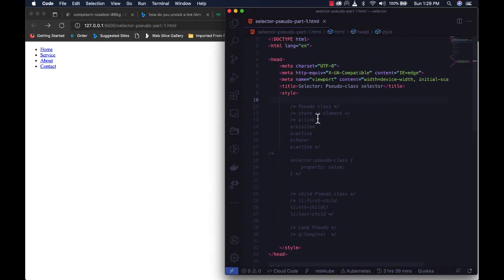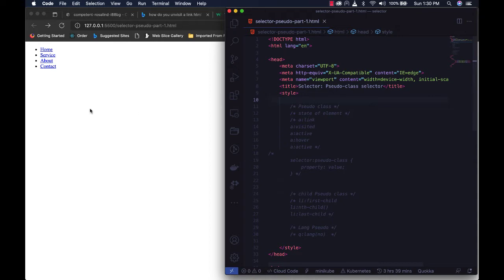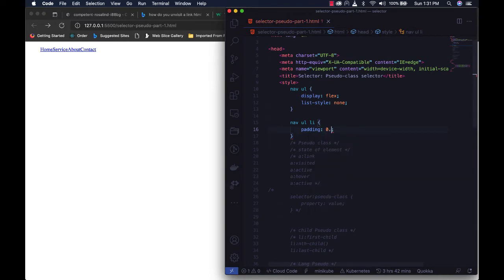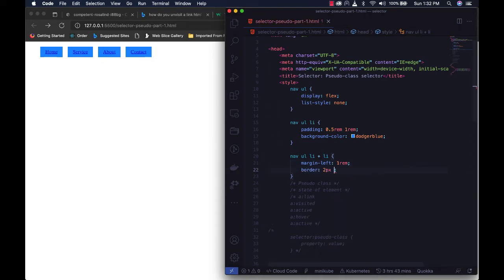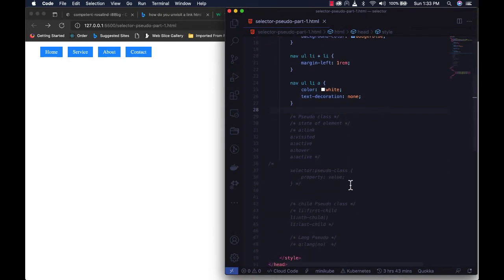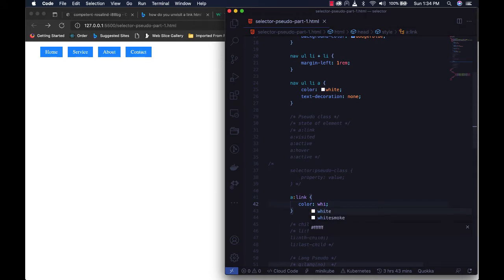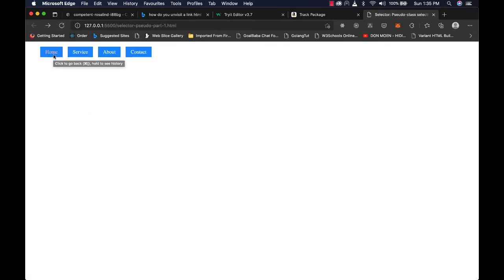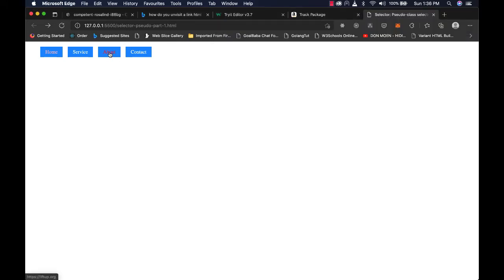Selector Pseudo class part 1